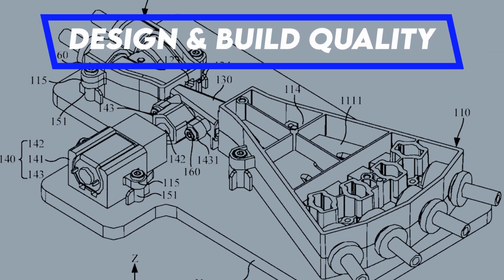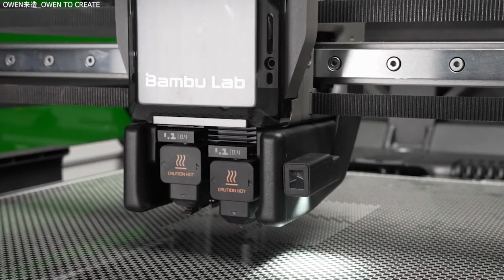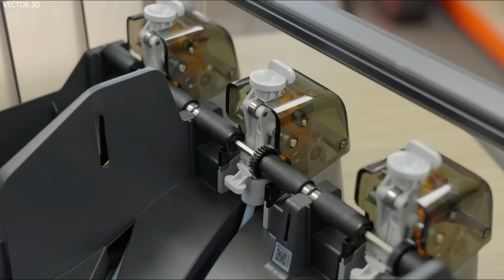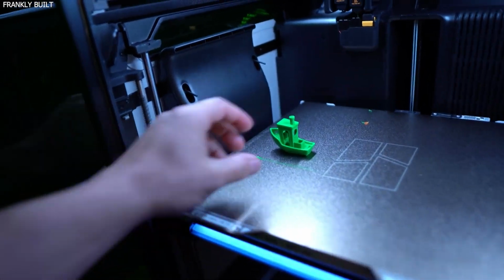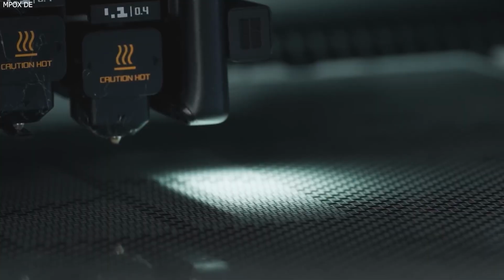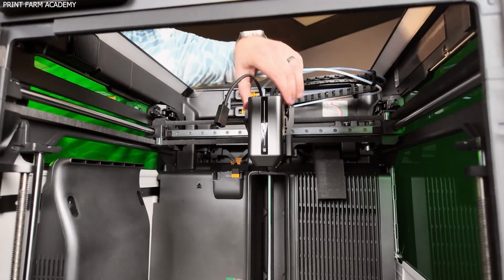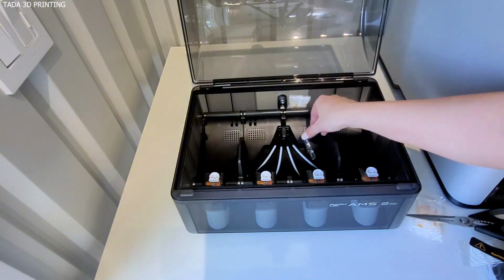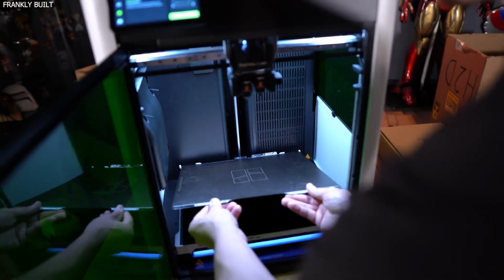Bambu Lab H2D 3D Printer Review - Best 3D Printer of 2025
Bambu Lab has finally unveiled its most advanced 3D printer yet—the H2D! 🚀 With a massive CoreXY build volume, dual-nozzle printing, laser engraving, and multi-material capabilities, the H2D is designed for professionals, small businesses, and advanced hobbyists.

In this in-depth review, we explore:
✔️ Design & Build Quality – Robust aluminum frame, active chamber heating
✔️ Print Performance – High-speed, precise, and reliable output
✔️ Dual-Nozzle Printing – Faster material changes with minimal waste
✔️ AMS 2 Pro & AMS HT – Advanced filament drying and storage
✔️ Laser & Cutting Capabilities – Engraving, drag knife cutting, and more

But is it worth the $1,899+ price tag? Watch now to find out!